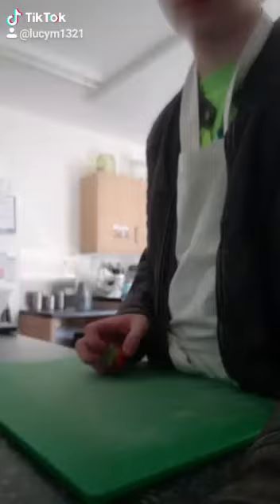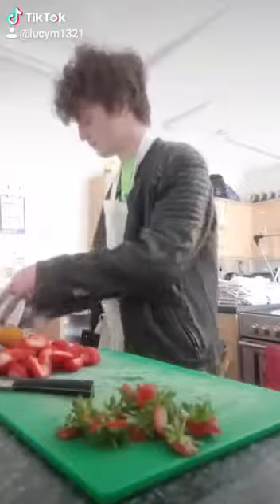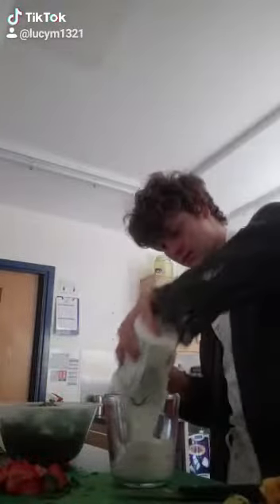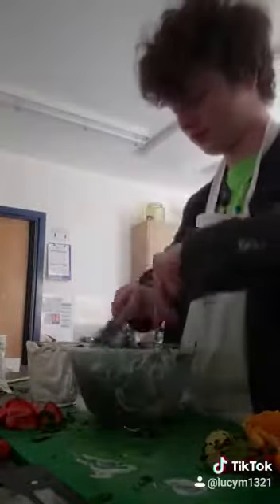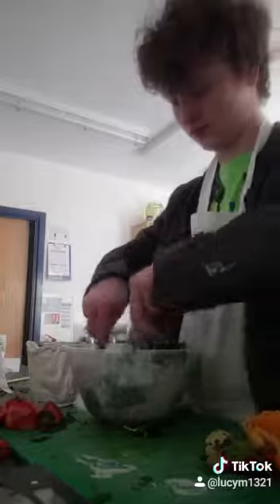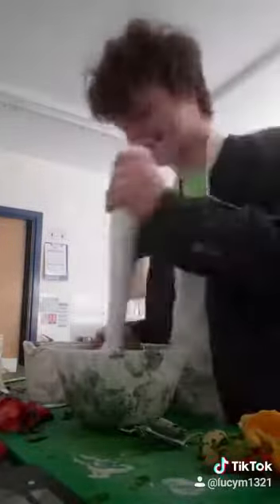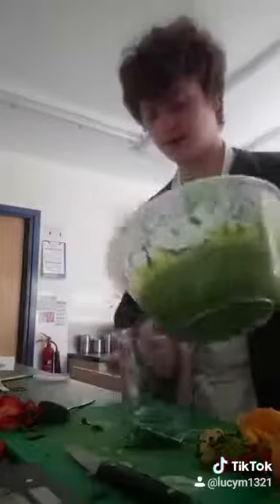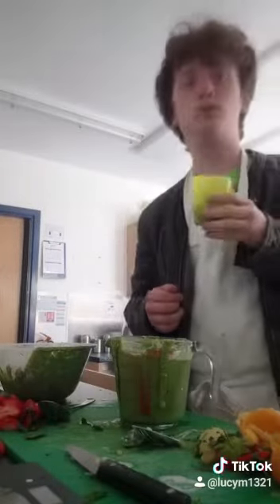Smoothie tutorial with Luke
Luke shows you how to make a very yummy smoothie using spinach, oranges, banana, avocado, strawberries and natural yogurt.